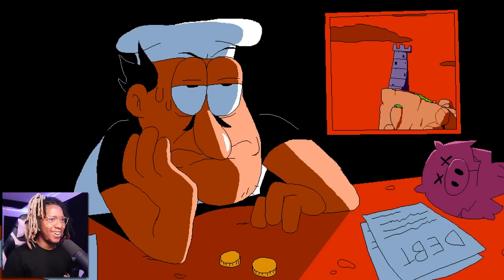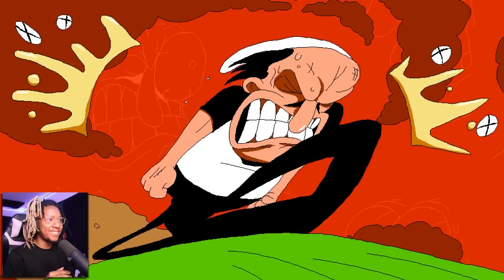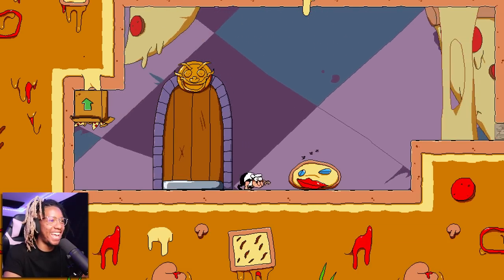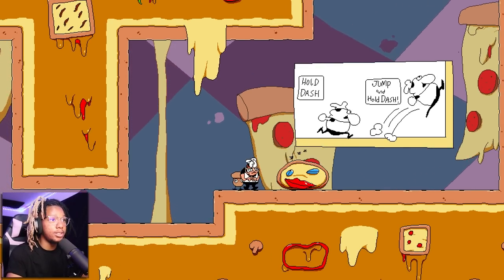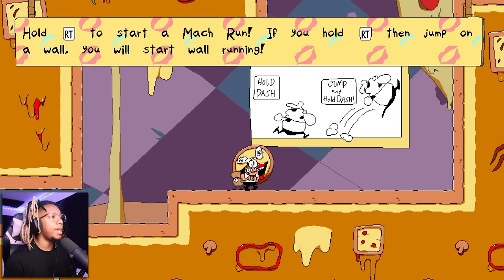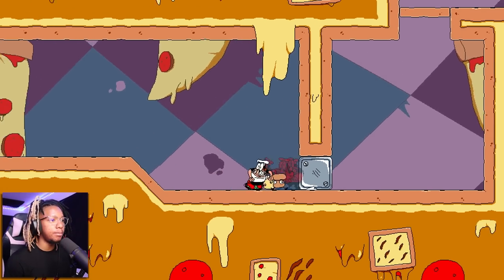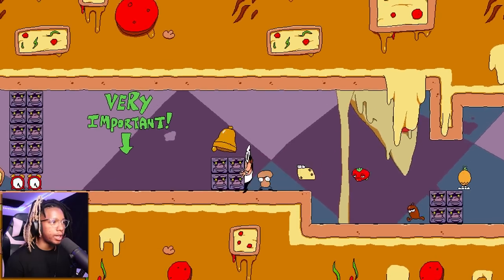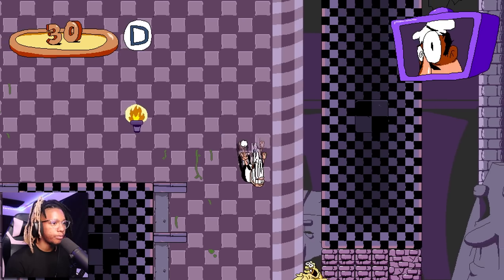PIZZA TOWER IS AWESOME! IM SORRY I DIDNT PLAY SOONER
Today we play Pizza Tower and i love it so far the comedy of this game really pulls me in.